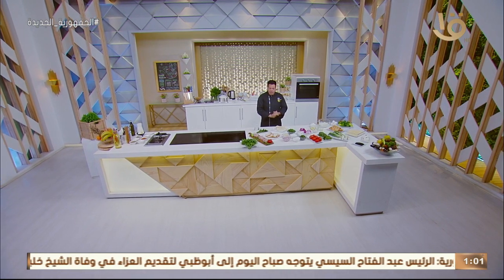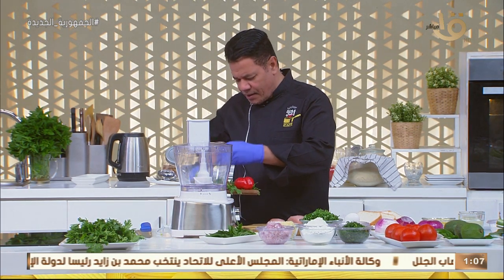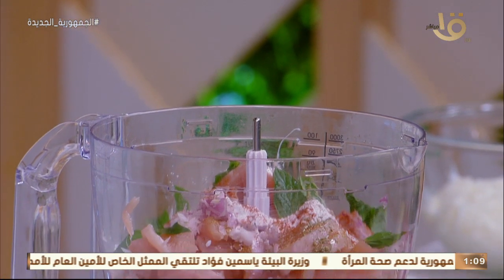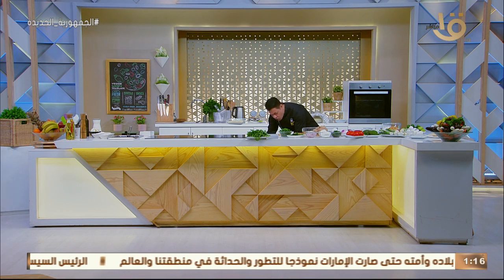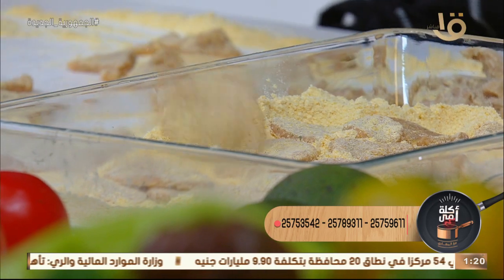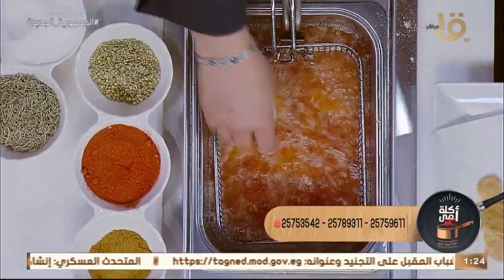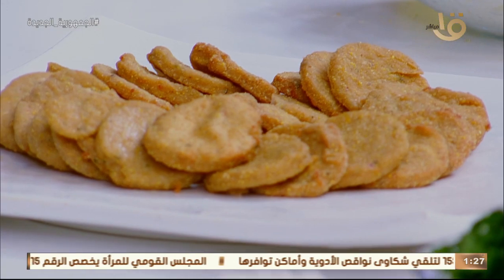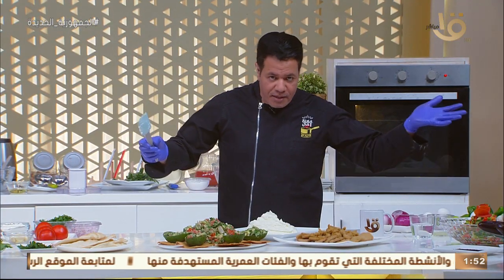أكلة أمي | تشيكن ناجتس بدقيق الذرة.. لازم تجربيها بطريقة الشيف المغازي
أكلة_أمي
▶▶ Follow us ▶▶